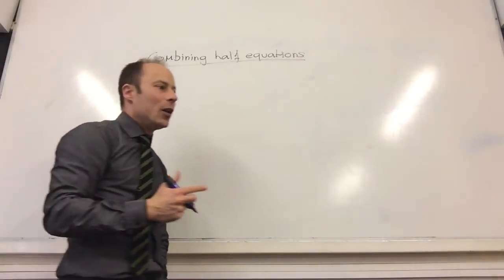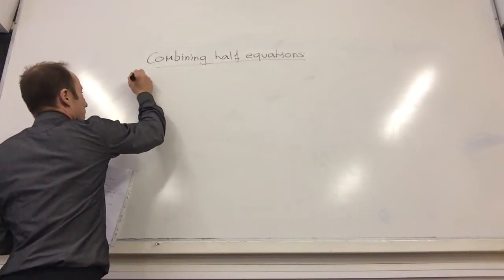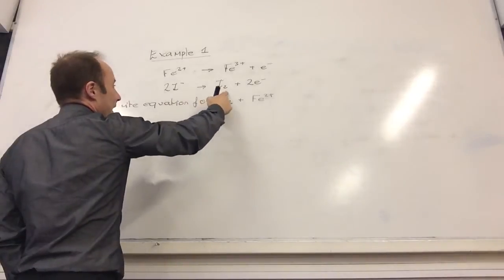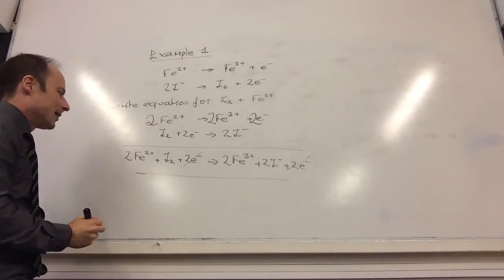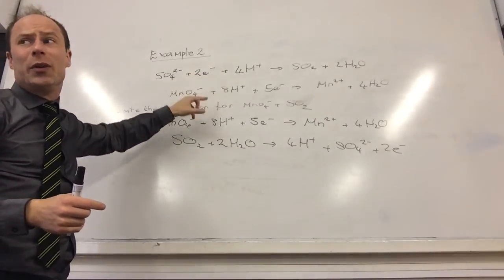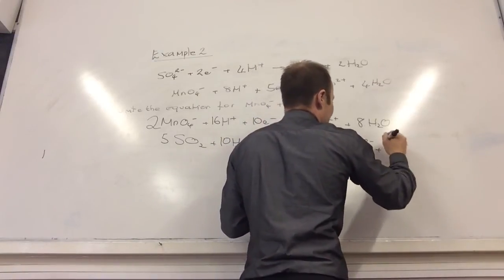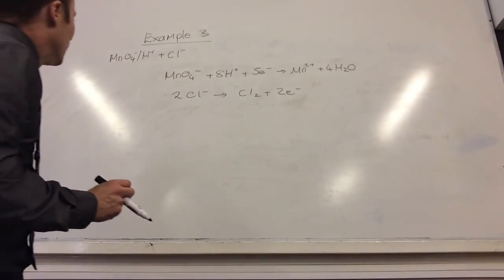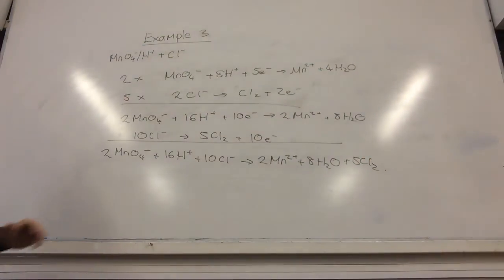Combining half equations to form an overall equation from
We discuss how to combine two half equations to form the overall chemical equation and then do three worked examples.